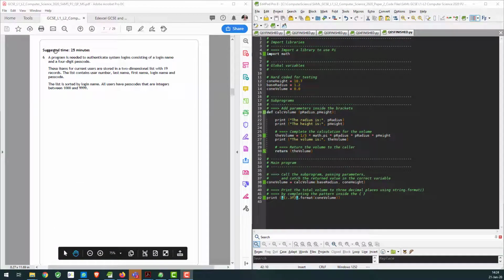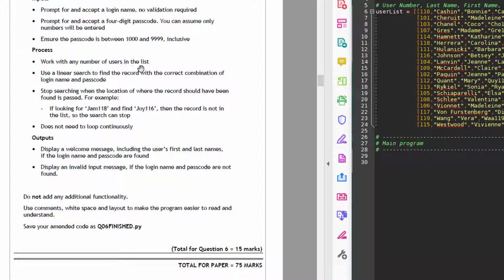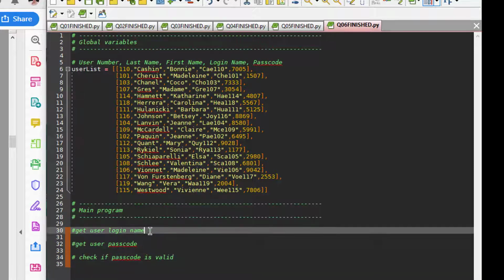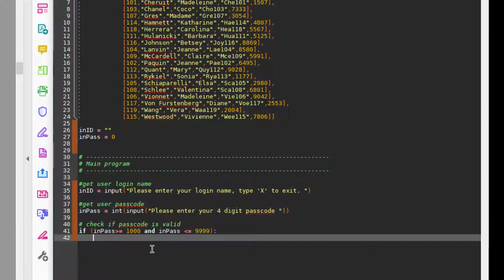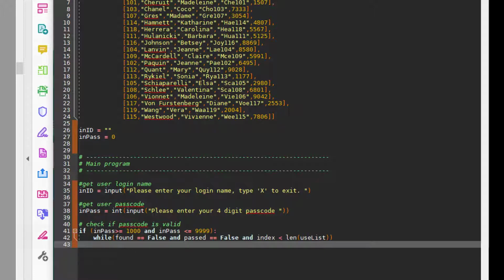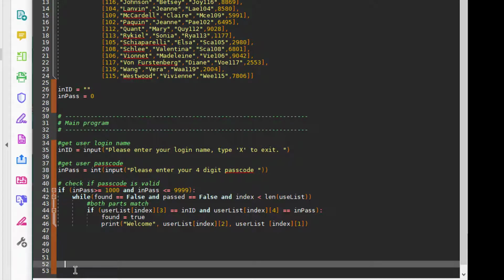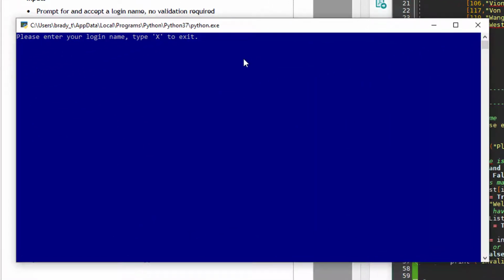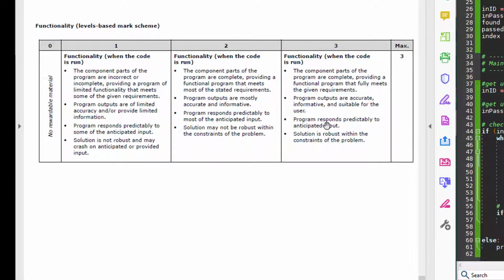Part 7 Question 6 and the mark scheme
16m film showing question 6 and the mark scheme